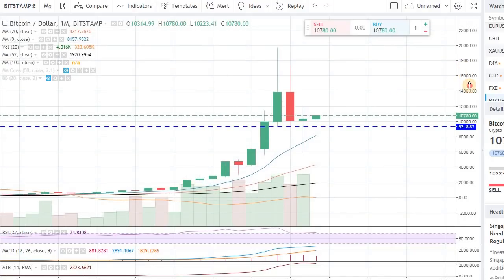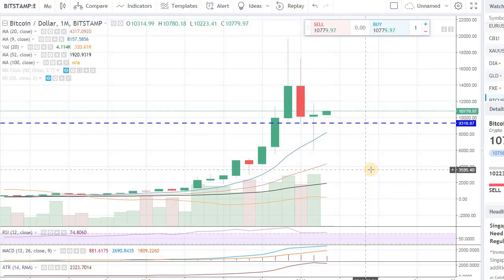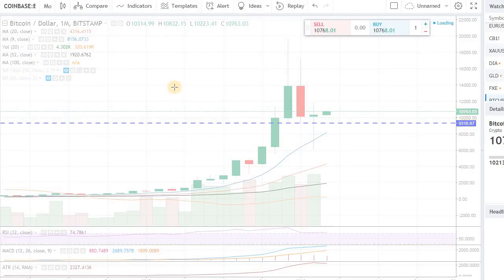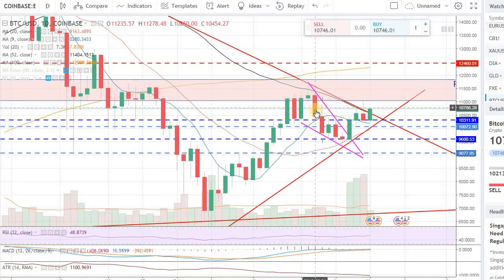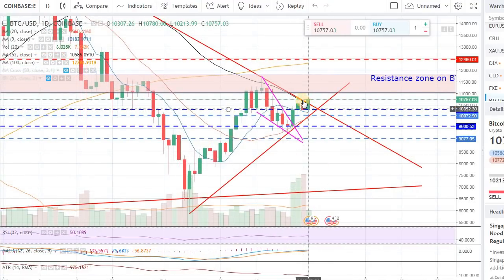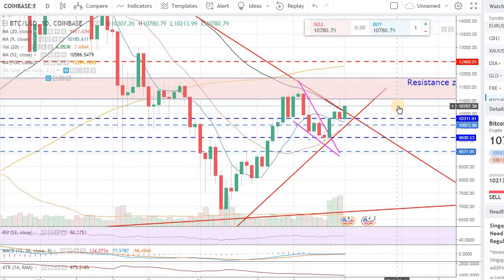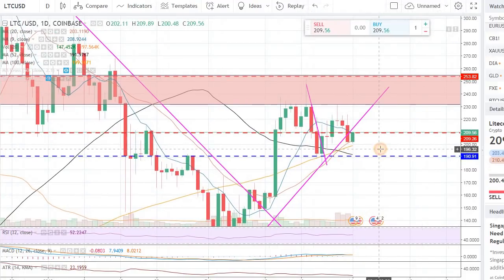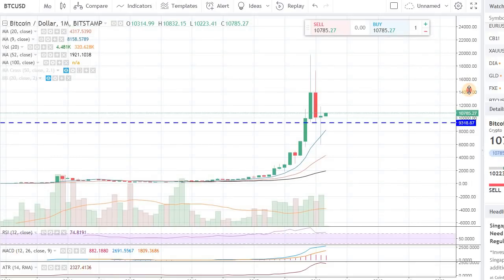BITCOIN (BTC) - MORNING UPDATE, MARCH 1ST, 2018